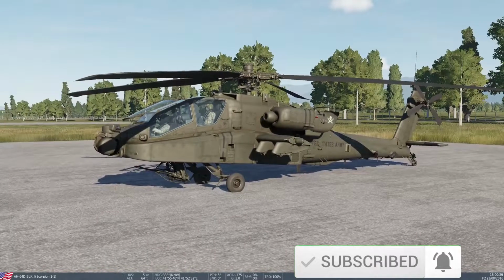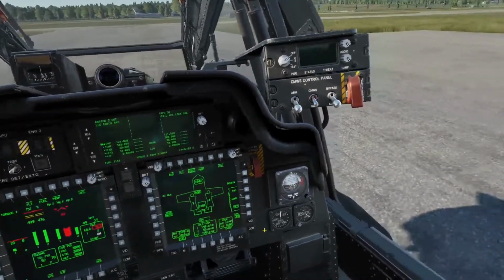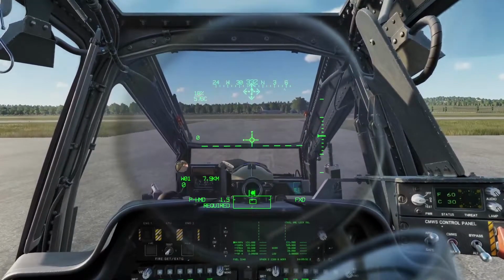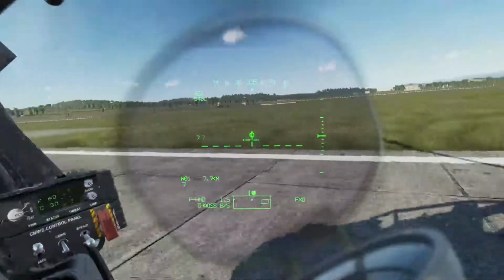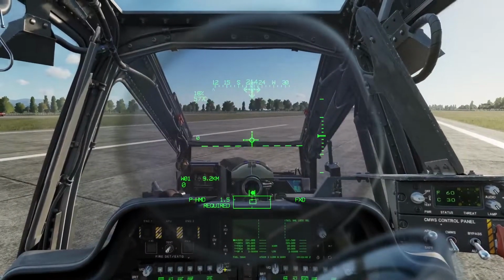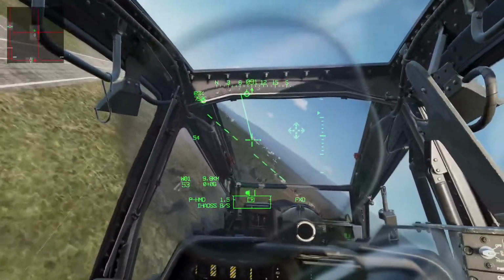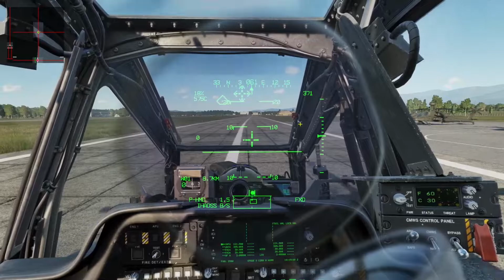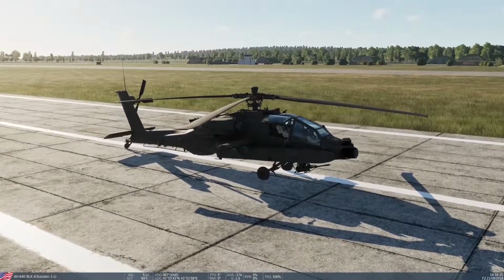DCS How to start and taxi AH64D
DCS How to start up and taxi the AH65D II Apache